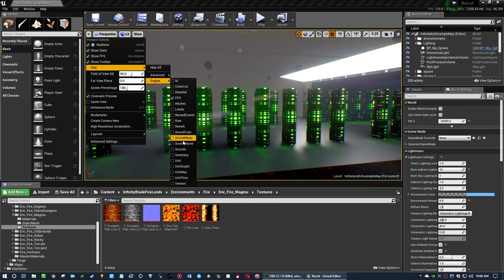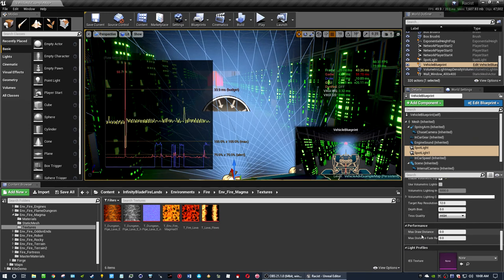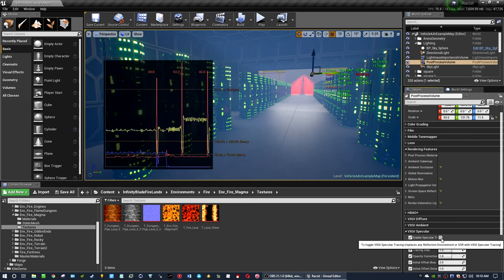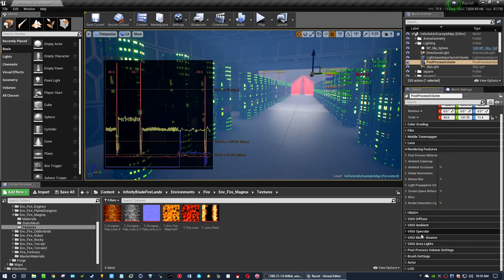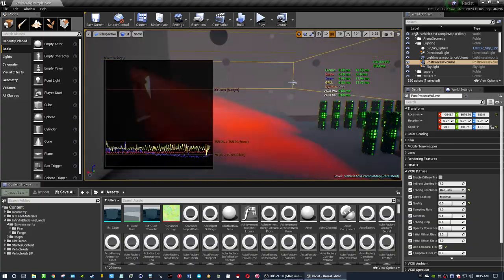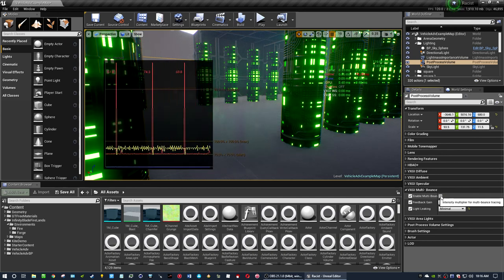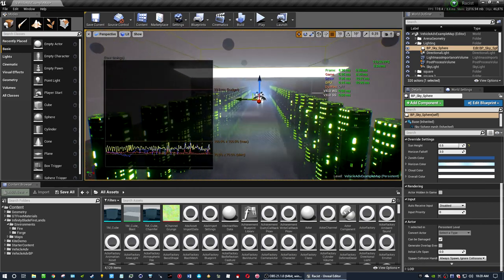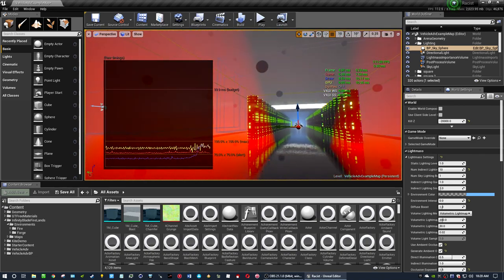Let's Mess Around With UE4 & Nvidia GameWorks